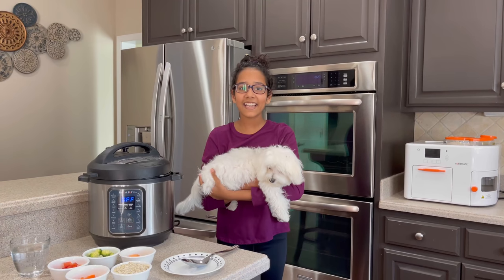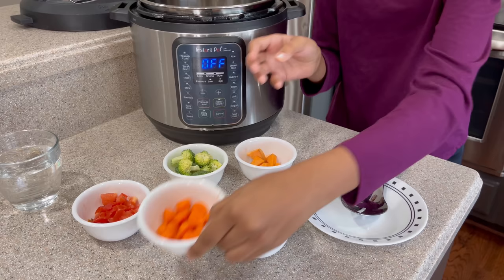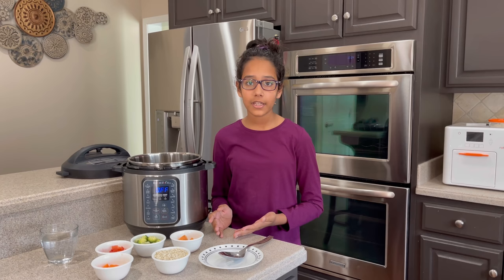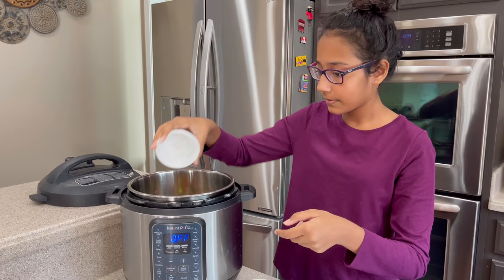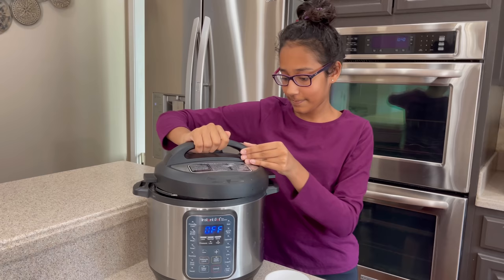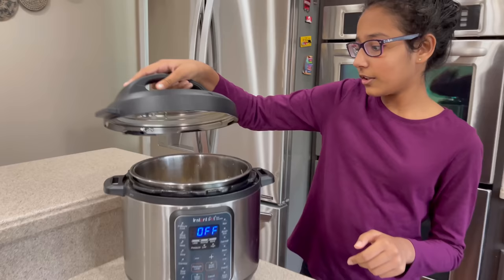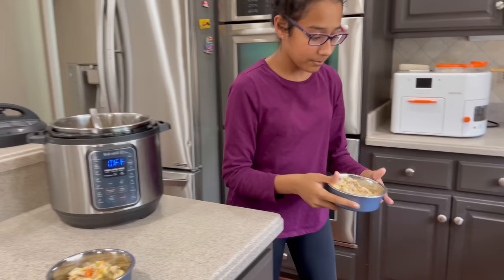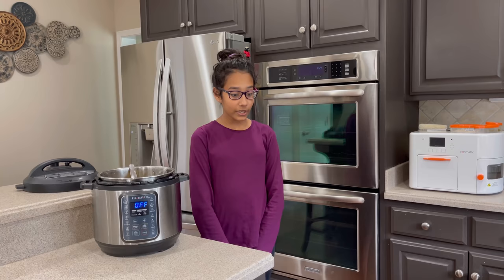Homemade Healthy Vegetarian Dog Food Recipe | Cooking for Your Dog🐶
Today I made Vegetarian Dog Food for my Dogs, I have two Dogs Maltese and Shichon, We generally don't give our Puppies Market Food, but we only feed them Healthy Homemade Dog Food, I always come up with new Ideas for Homemade Dog Food Recipe and also I love Cooking for My Dogs. I hope you will like my New Vegetarian Dog Food Recipe.

All Pet Products recommendations:

**I am not a licensed veterinarian, and all opinions are my own and our family. Please remember that what works for my dog may or may not work for your dog. This recipe was created by me. Please consult your dog's veterinarian before making any changes to their food.